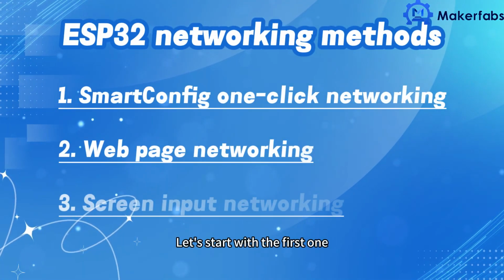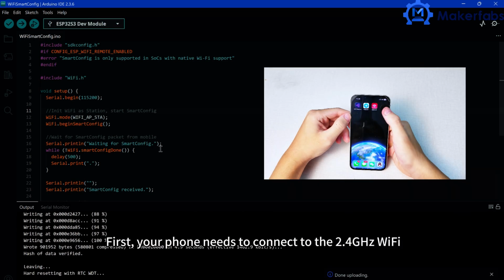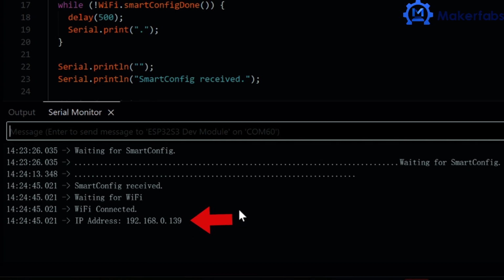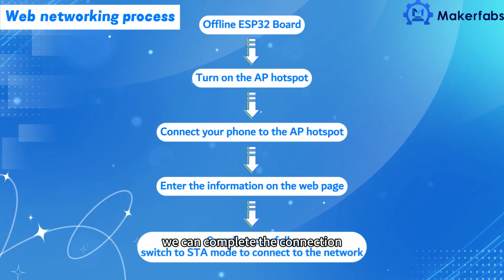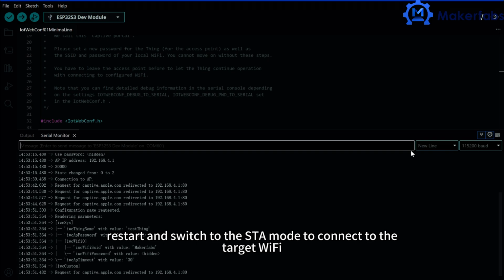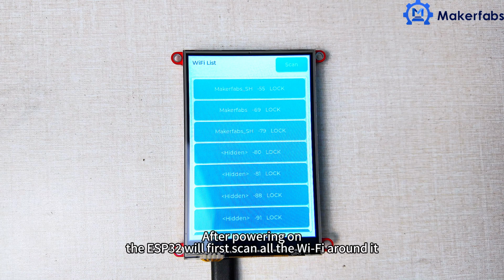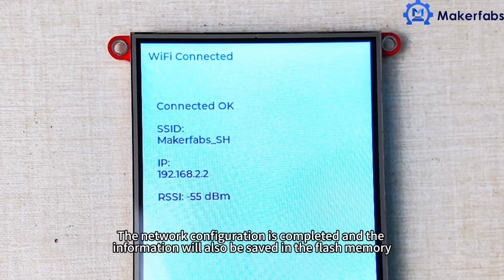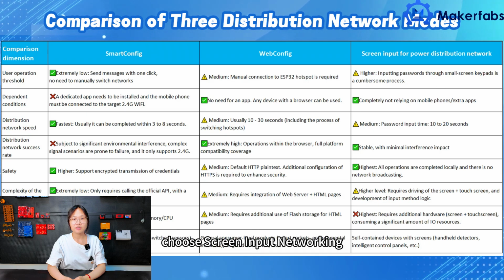ESP32 WiFi Configuration Tutorial: SmartConfig vs. WebConfig vs. Screen Input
Getting an ESP32 connected to WiFi is one of the first challenges every IoT developer faces. Hardcoding the SSID and password might work during development, but it's not a practical solution for real products.

In this tutorial, we'll compare three of the most popular ESP32 WiFi provisioning methods used in real-world IoT devices and introduce

1️⃣ SmartConfig (One-Click Provisioning)
2️⃣ Web Portal (SoftAP + WebServer）
3️⃣ Screen Input networking

How ESP32 WiFi provisioning works
ESP32 SmartConfig step-by-step
WebConfig using SoftAP + Web Server
Screen-based WiFi setup for ESP32 touch displays
Advantages and disadvantages of each method
Which solution is best for your IoT product

By the end of this video, you’ll know exactly which method fits your project and how to implement it!